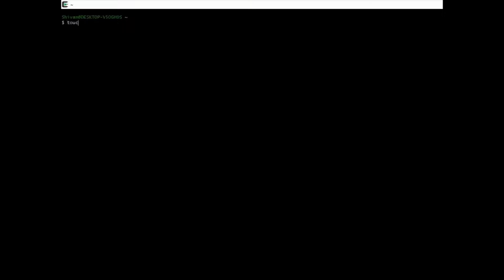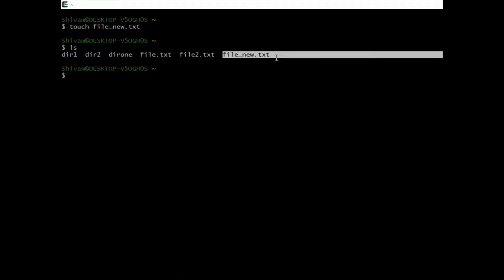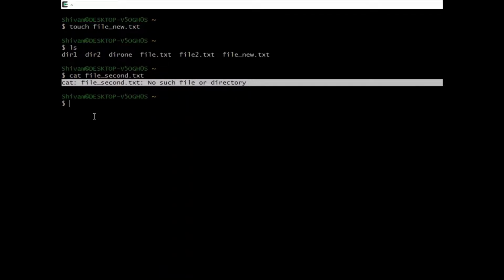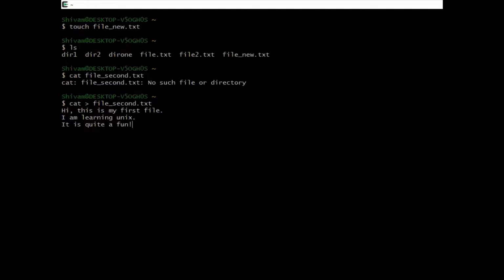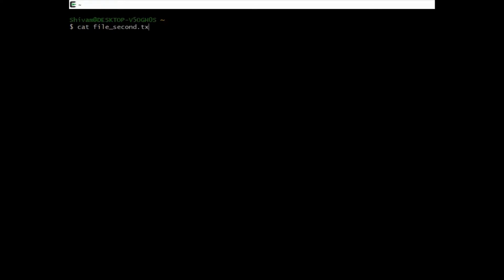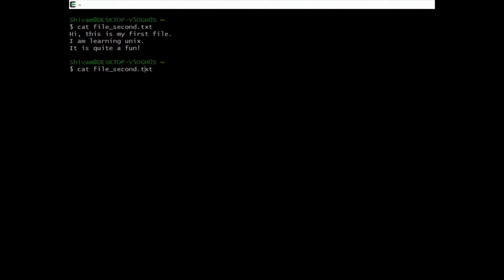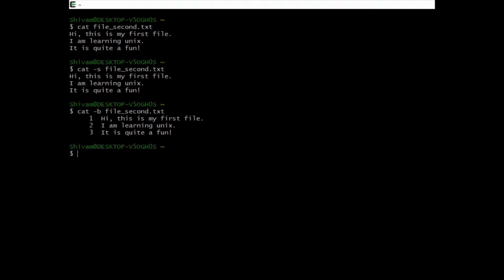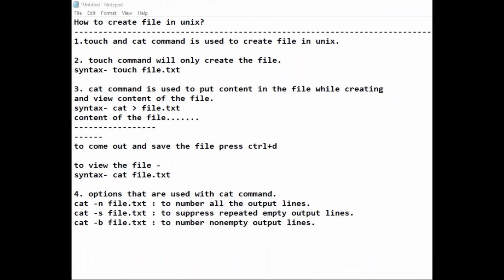unix/linux for Beginners | cat and touch command | Cygwin | 2022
This video will show us how to create files in unix.